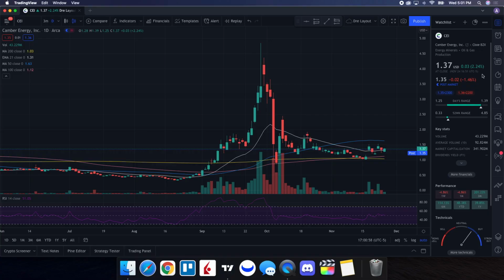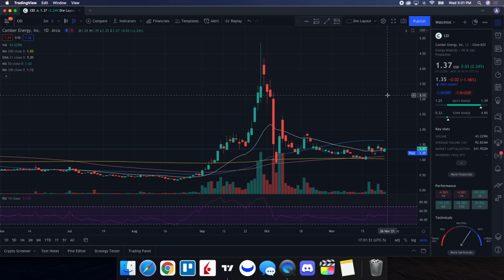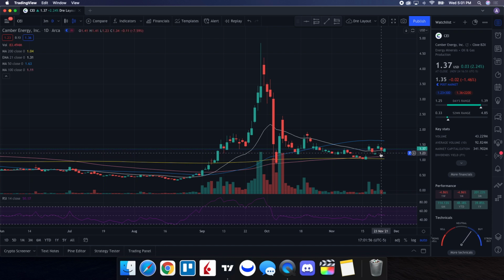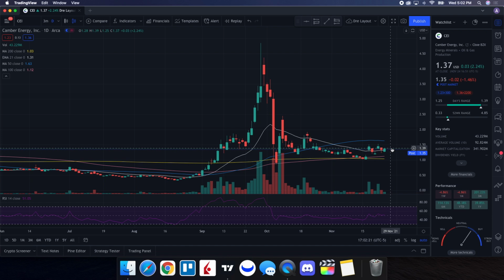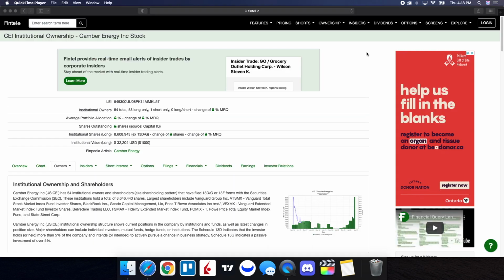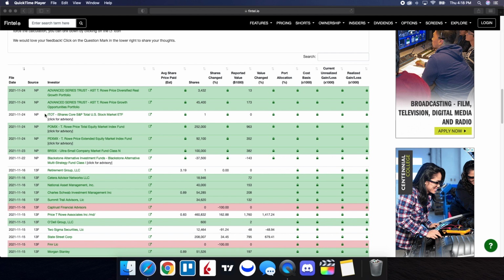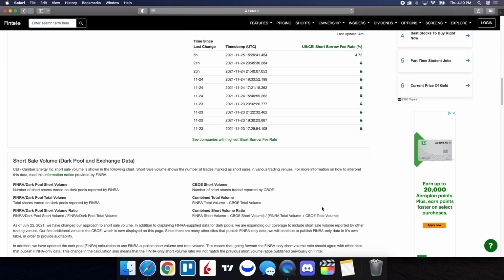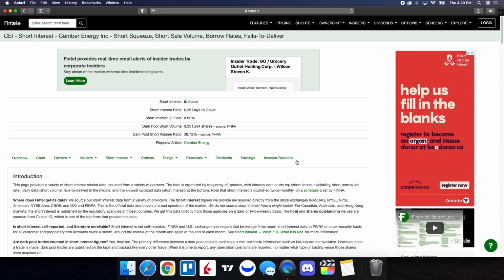CEI STOCK (Camber Energy) | Price Predictions | Technical Analysis | Trading Strategy For Friday!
to join the private group, gain access to exclusive content and get updates on the 10K challenge!

Timestamps Below:
00:00 - Start
00:36 - Agenda
01:31 - Technical analysis & price predictions
03:44 - Short interest
05:29 - Order flow data (buying vs selling)
07:09 - Final thoughts and more